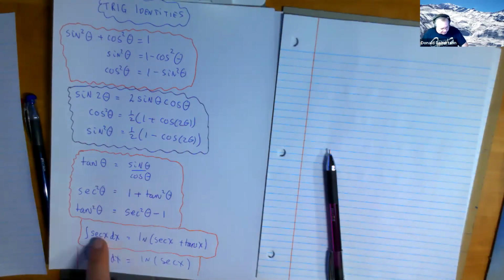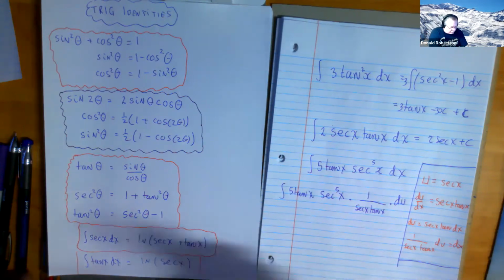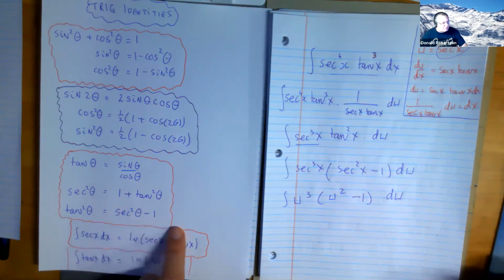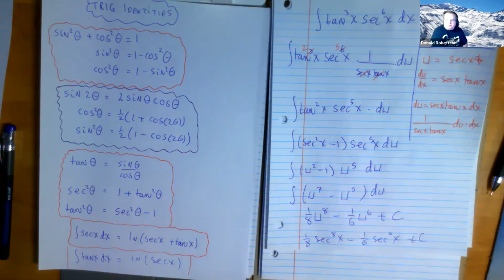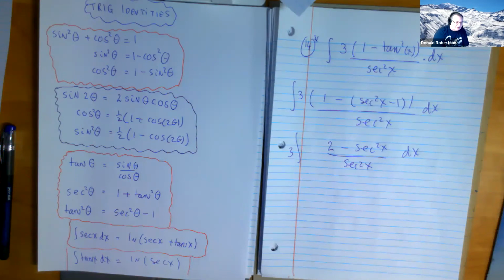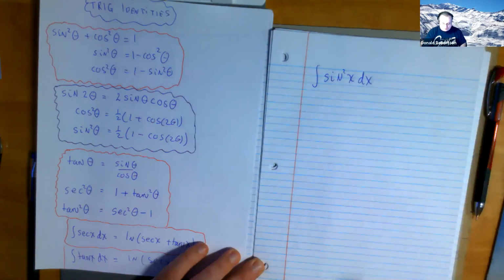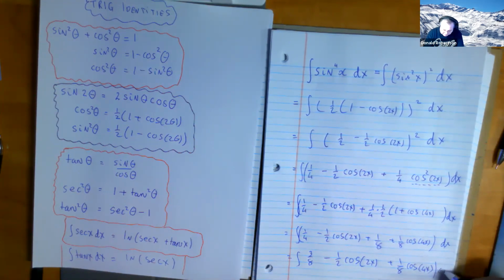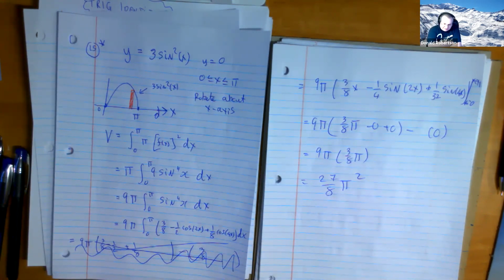Math 152 Lecture 25 Frid 23rd Oct